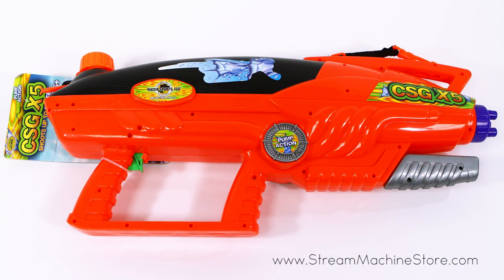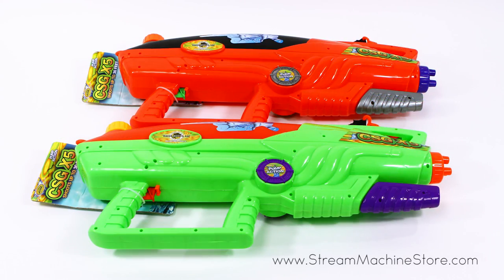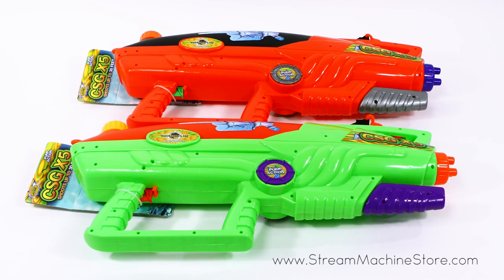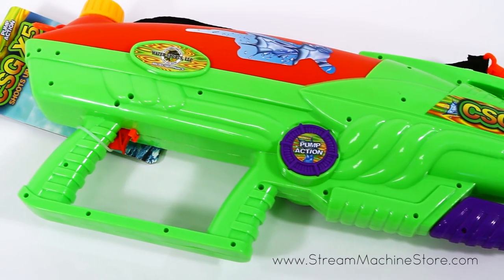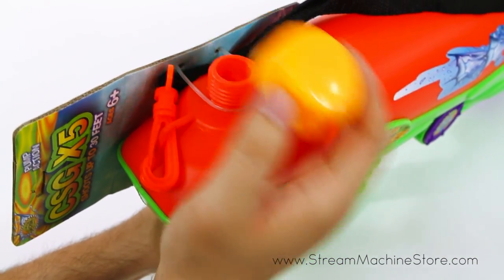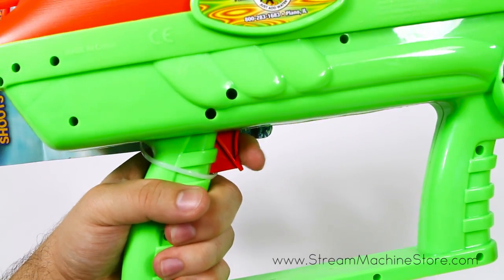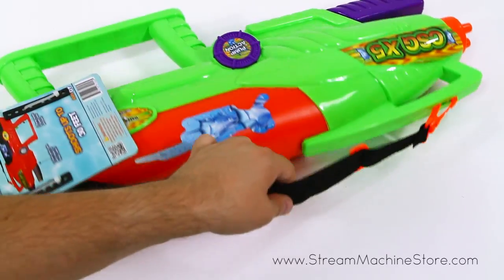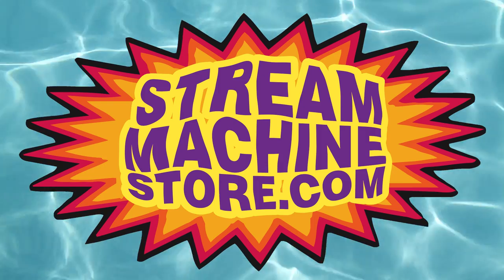Stream Machine CSG X5 24-Inch Water Gun (81004-5)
This 24-inch water gun is perfect for sneak attacks and on-the-fly water raids. The affordable CSG X5 Water Gun is sure to be a hit with young and old alike. It comes in a variety of colors and is sure to please everyone with its sturdy construction and its spacious water reserve. Enjoy hours of water blasting fun with this 24-inch water gun. It is the perfect prize for picnic games and party favors, and makes birthdays and outings a literal blast! Unlike puny water pistols, this gun is like a fire hydrant, blasting opponents with tons of water. Its large tank and pump action, unleashes a jet stream of H20 onto opponents with drenching accuracy. In the midst of an epic water gun battle, enjoy mobility with this light weight water toy.